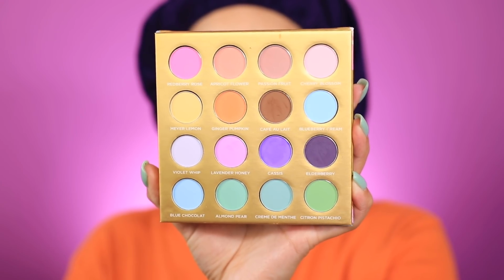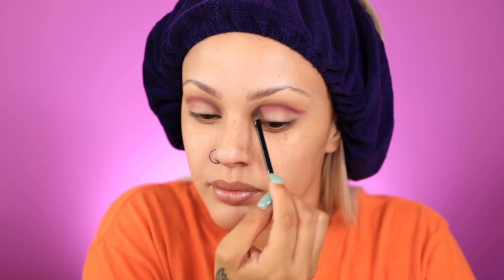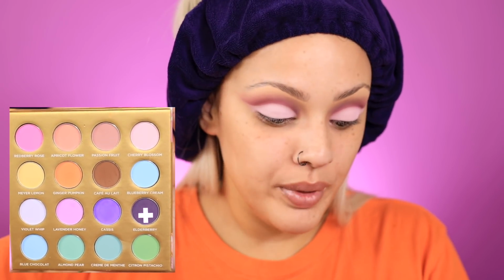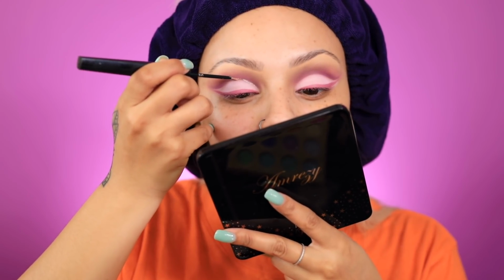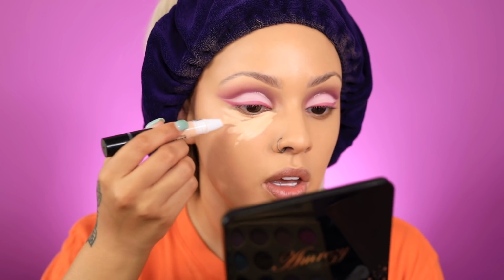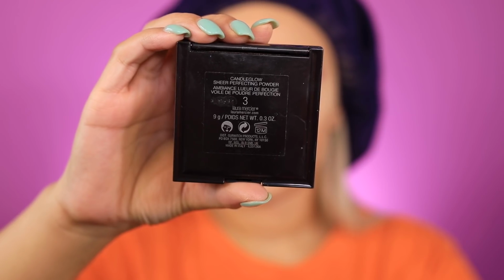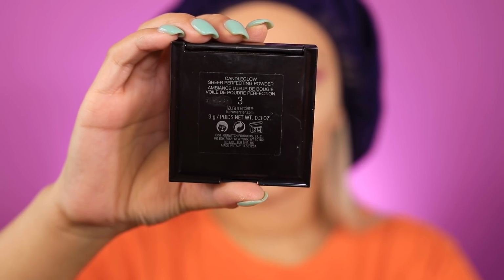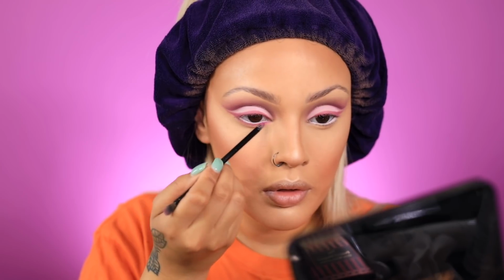In Depth VDAY Makeup Tutorial | VIVA_GLAM_KAY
- Primer: Fenty Beauty Skin Primer

- Lip Moisturizer: Neutrogena Hydro Boost Lip Treatment

- Eyes: Sigma Créme De Couture Eyeshadow Palette

- Liner (liquid lipstick): BH Cosmetics Jeannie liquid lipstick

- Glitter Liner: LA Splash Cosmetics Pink Sparkles glitter liquid liner

- Waterline: Marc Jacobs Pink of Me Pencil Liner

- Mascara: MAC In Extreme Dimension Mascara

- Inner Corner Highlight: OFRA Cosmetics Pillowtalk highlighter

- Color Correcting: Covergirl TruBlend Color Correcting Palette

- Foundation: Dior Makeup Forever Undercover 24HR foundation in 025

- Concealer: Covergirl Vitalist Healthy Concealer in Light

- Setting Powder: Laura Mercier Translucent Powder & Laura Mercier Candleglow #3 Powder

- Contour: SleekMakeup Face Form Palette in Light

- Blush: ABH Radiant Blush Palette

- Highlighter: ABH x Amrezy Highlighter

- Brows: ABH Dipbrow in Medium Brown

- Lips: LA Girl Cosmetics Boundless Berry Lipliner/ BH Cosmetics Jeannie liquid lipstick/ Sugarpill x LittleTwinStars Lala liquid Lipsticks

- Spray: MAC Fix+ Spray

- Wig: The Virgin Hair Fantasy